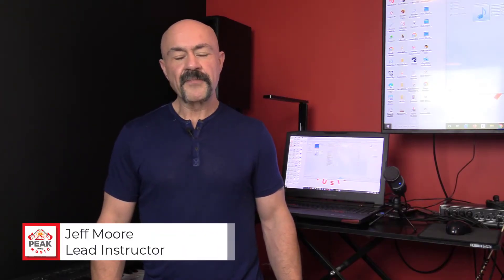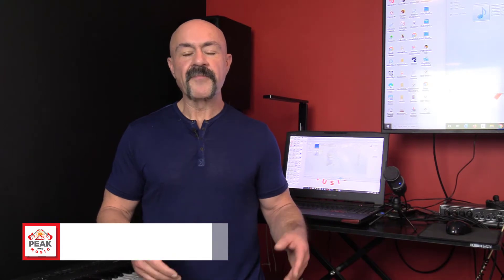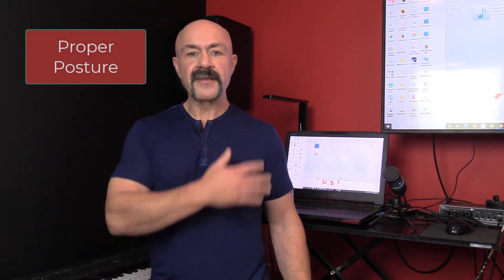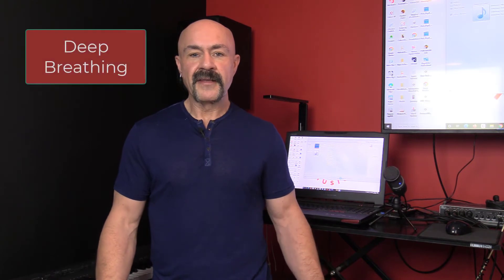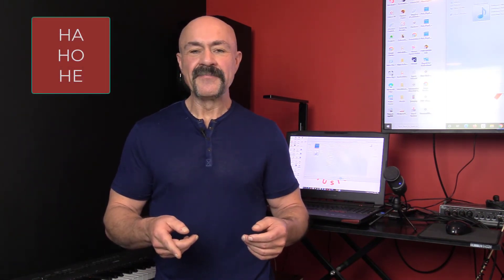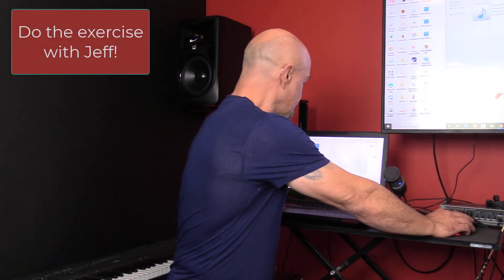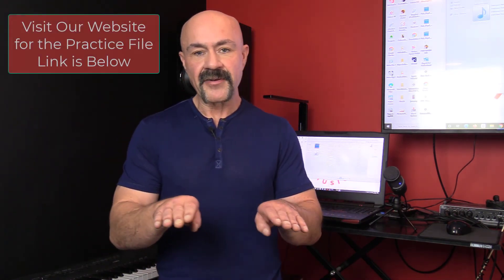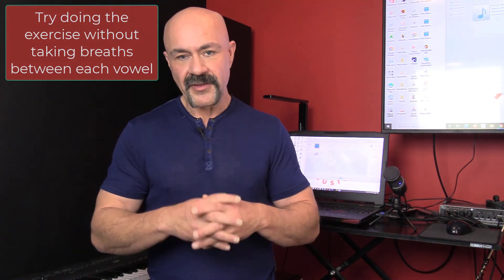3 Essential Breathing Exercises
In this singing lesson, you will learn 3 essential breathing exercises for vocalists. The audio track referred to in the video can be found